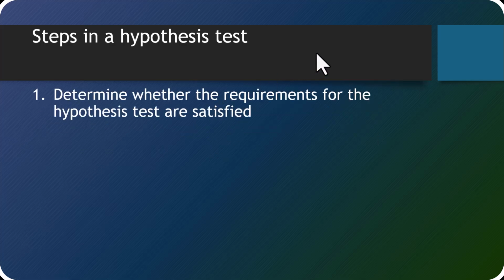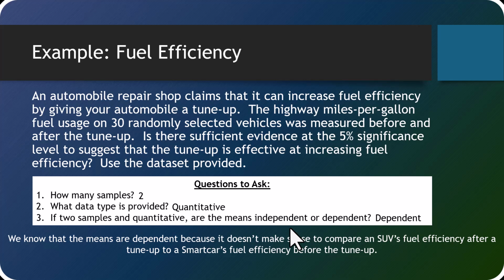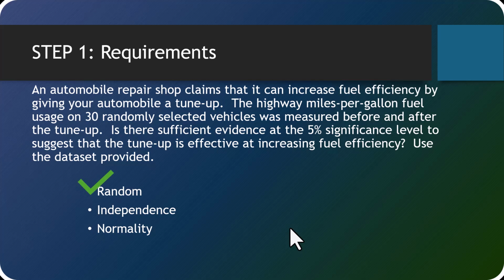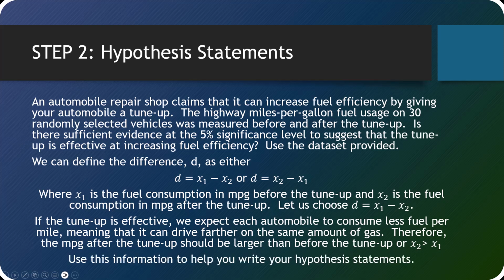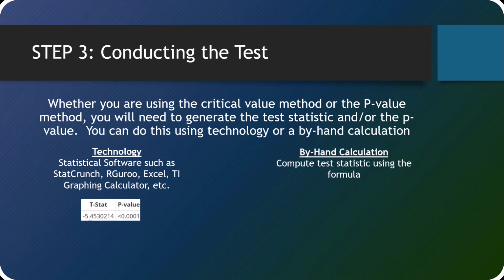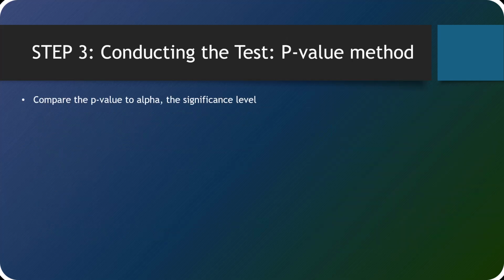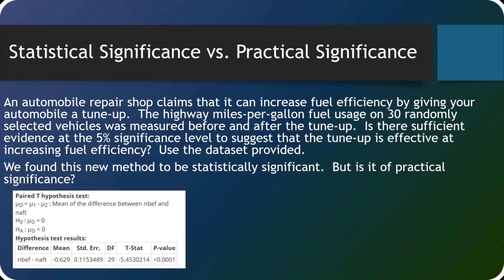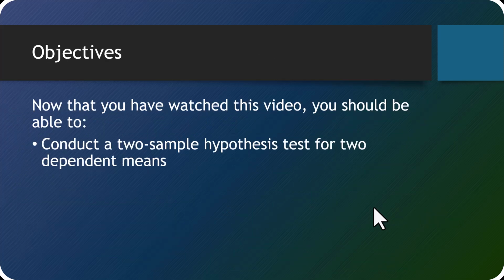Two Sample Hypothesis Tests: Dependent Means